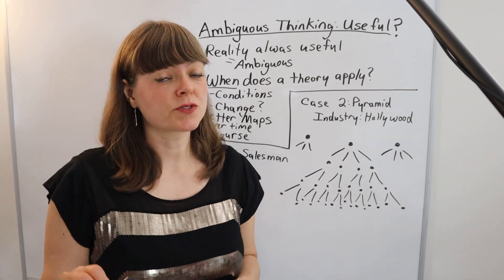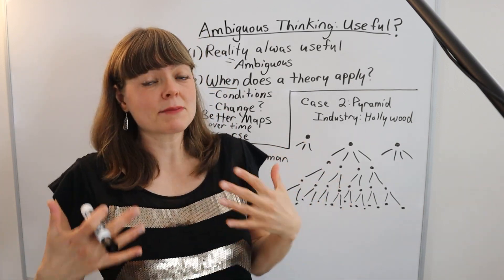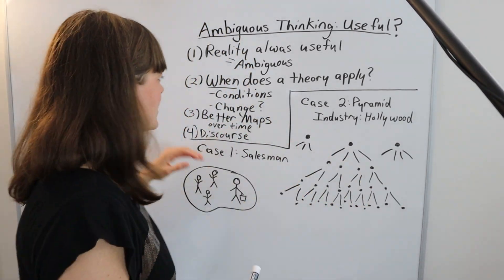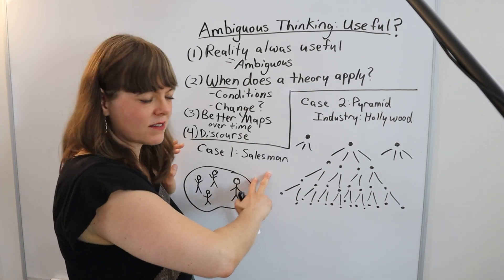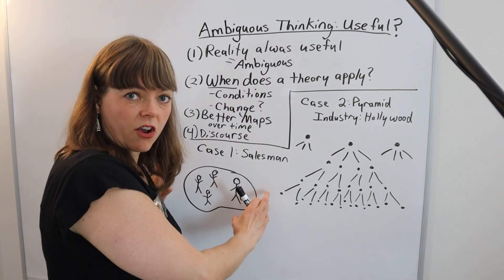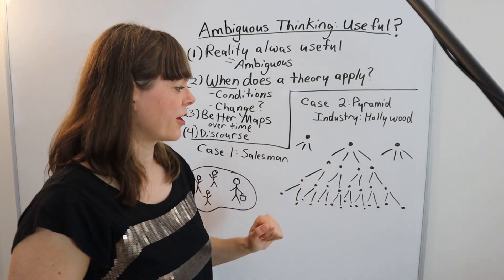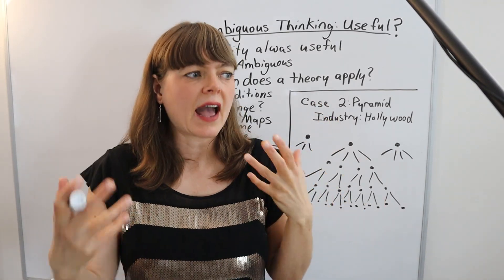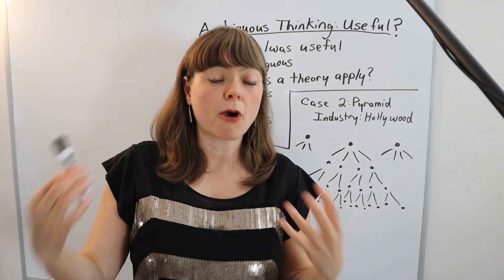Is It Useful to Think Ambiguously in Economics?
Given that I make the case in my mature economics series that you should learn to think ambiguously, is it useful?